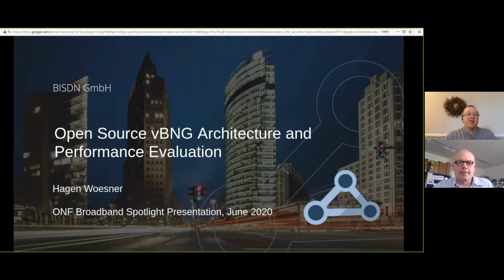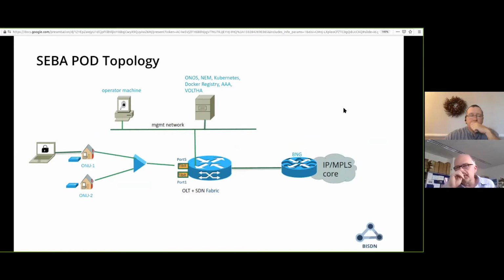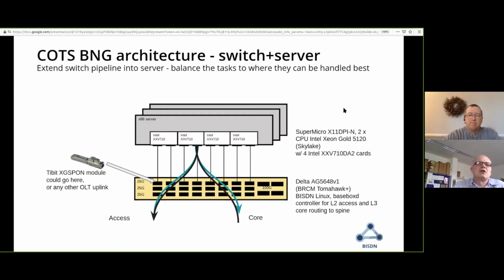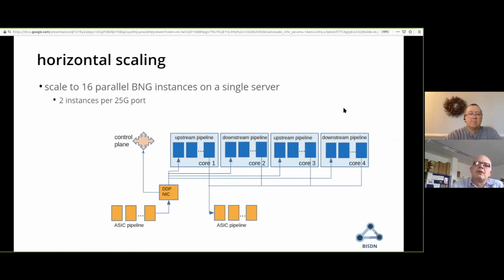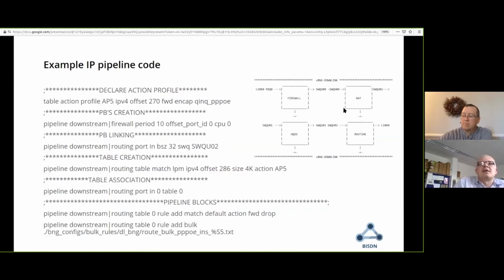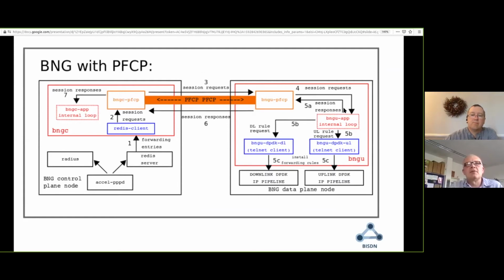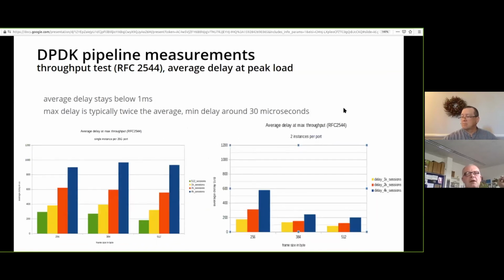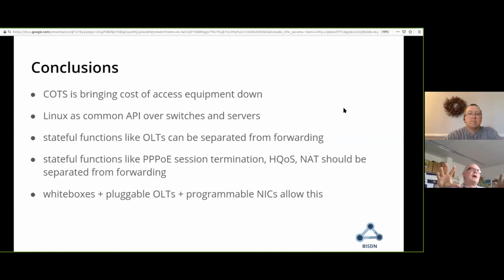Open Source vBNG Architecture and Performance Evaluation by Hagen Woesner from BISDN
Presentation for the 2020 ONF Broadband Spotlight featuring Hagen Woesner from BISDN and moderated by David Bainbridge from Ciena.